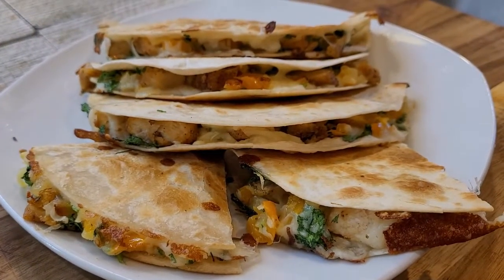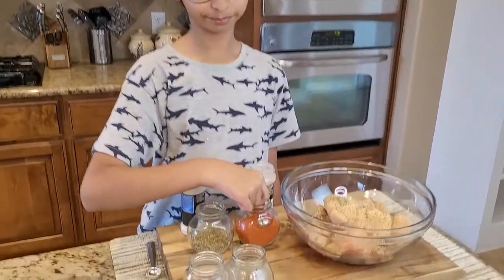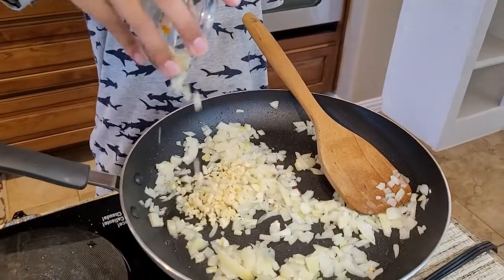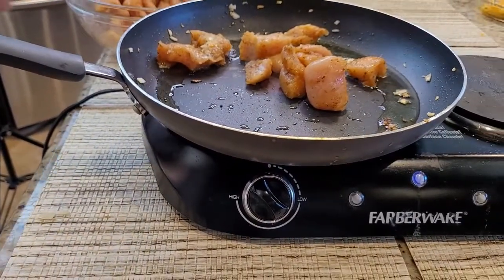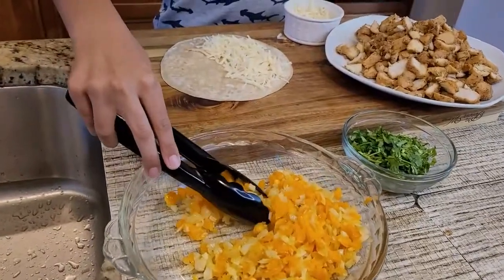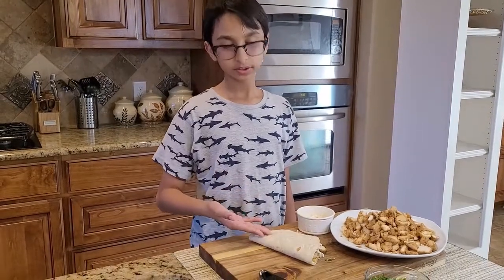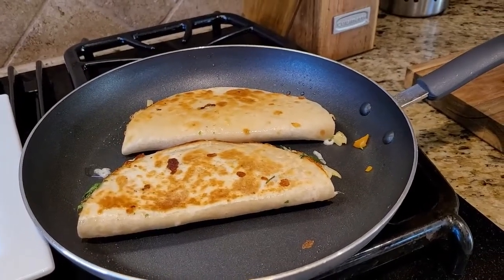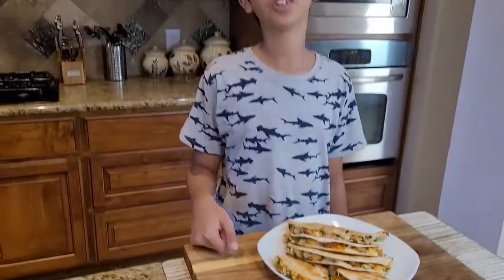Chicken Quesadilla Recipe Stove Top | Homemade Easy Chicken Quesadilla Recipe From Scratch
Homemade chicken quesadilla is so tasty and tempting that no one can resist this chicken quesadilla. It is so simple to make on the stove top with few minutes and is prepared in no time. This chicken quesadilla recipe is great for party appetizer that your guests would love it. Also, this chicken quesadilla can be served in dinner or even in lunch. Chicken quesadillas is an ideal for school lunch for kids and kids would love to have it for their school lunches. NO OVEN NEEDED for this recipe of chicken quesadilla. So enjoy this recipe with your kids, family and friends.